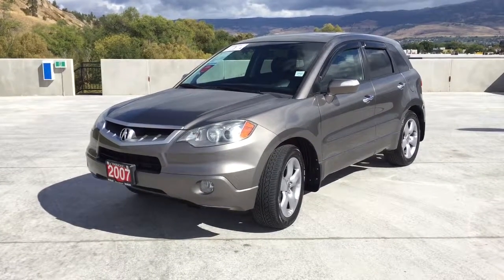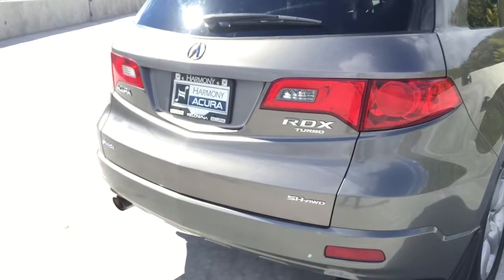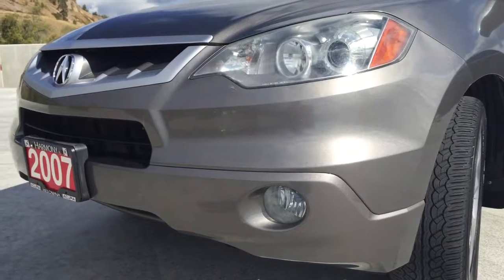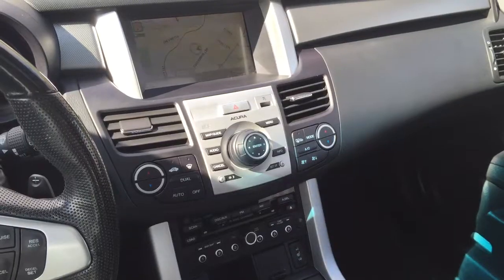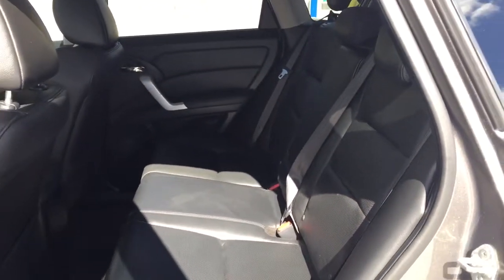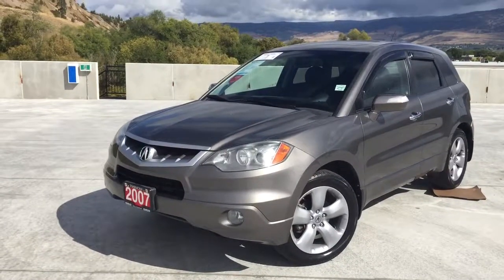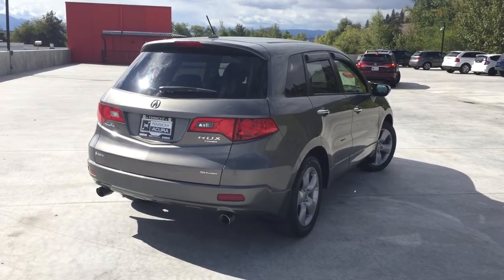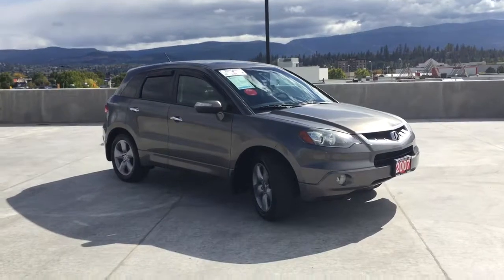2007 Acura RDX Tech - Harmony Acura - Grey - 17083A - Kelowna, BC